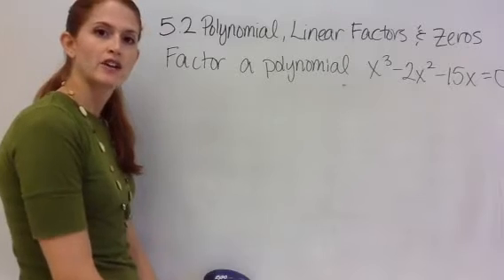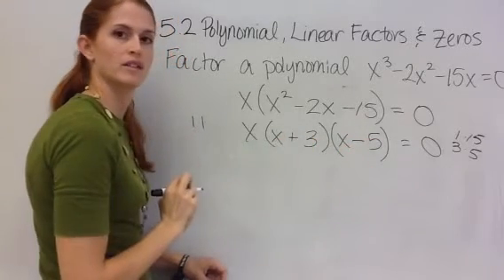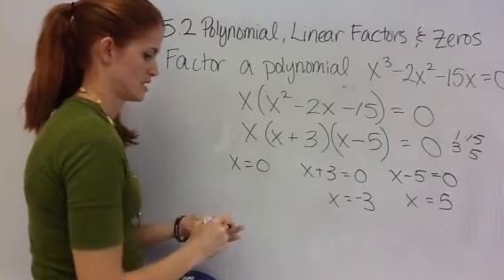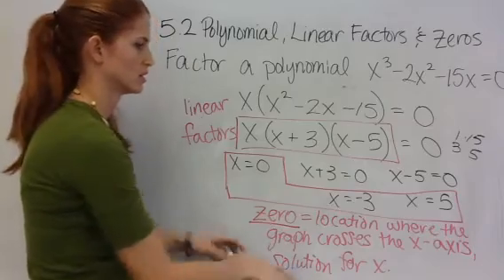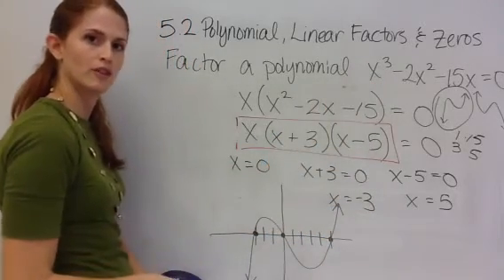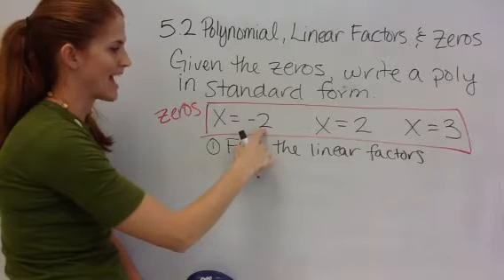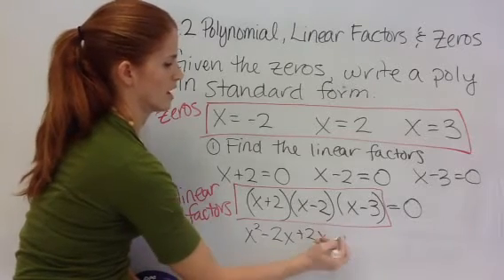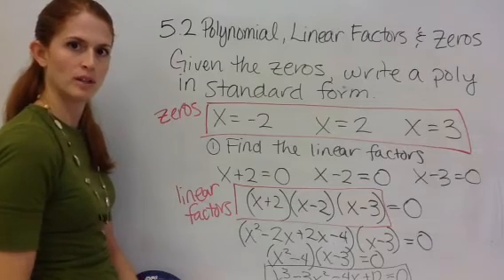5.2 Linear Factors and Zeros